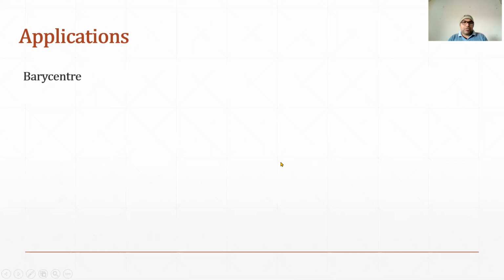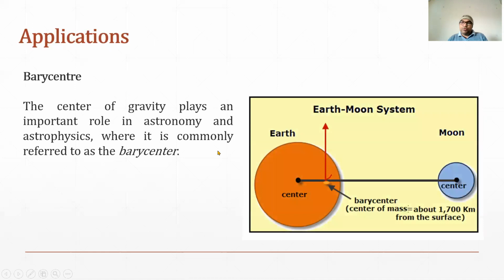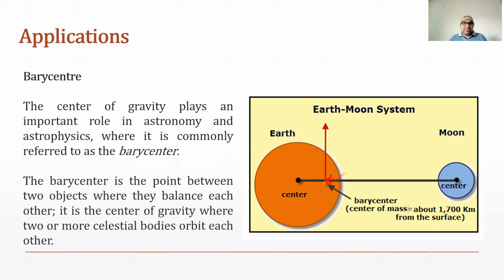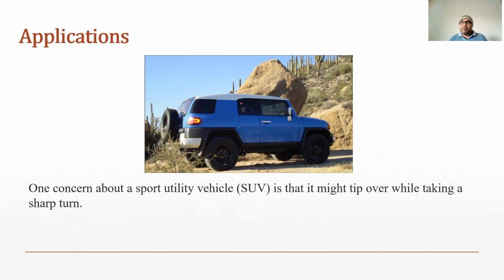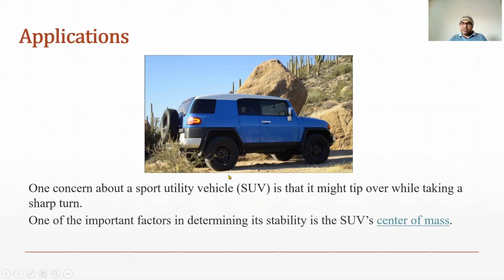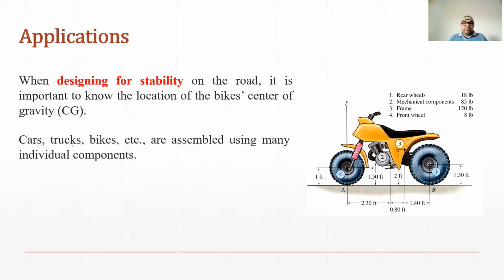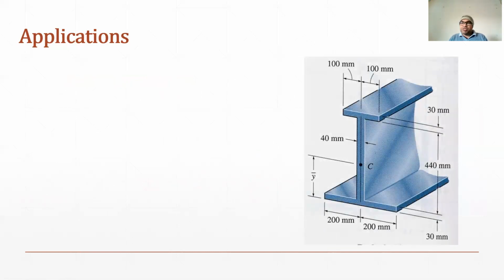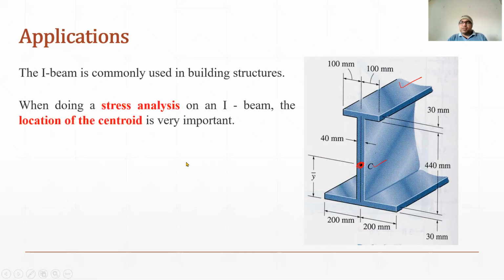Lecture 9 Part 1 CG and Centroid - Applications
In the video, applications of Centroid, CG and Centre of Mass is discussed so that the learner can appreciate the topic and understand the importance of it.